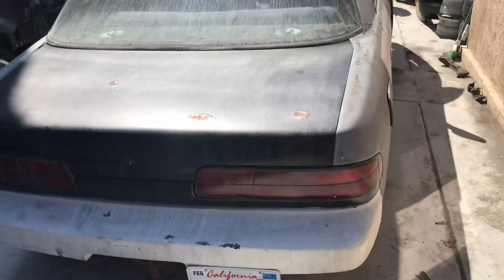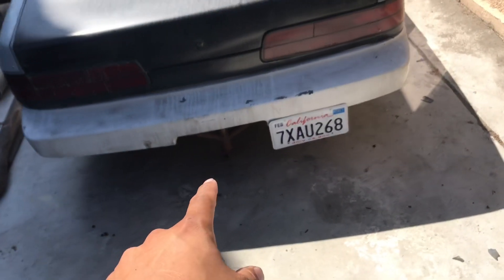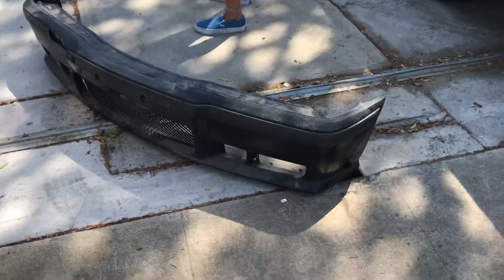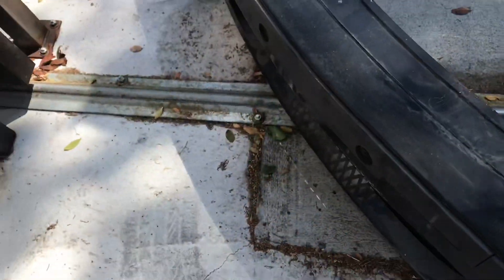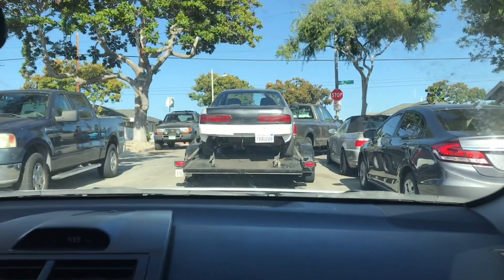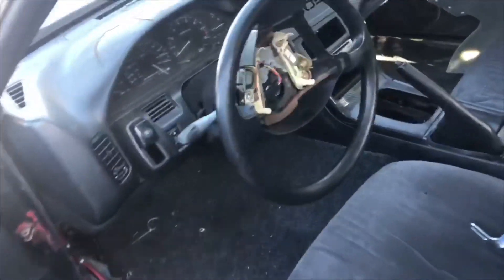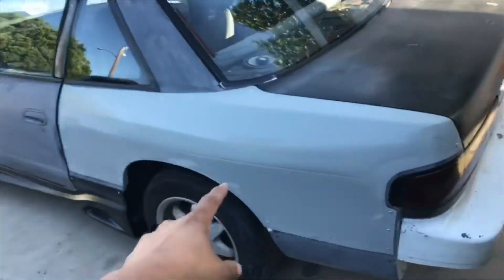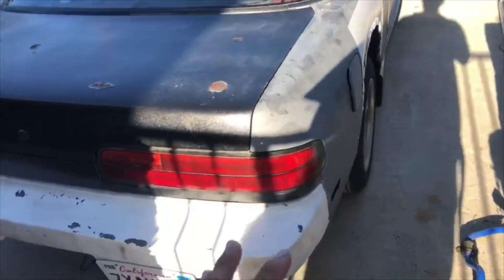Picking up my NEW Drift Car Project!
Hope you guys are excited to see the progress of the new build!